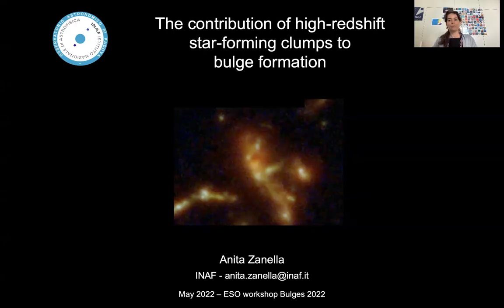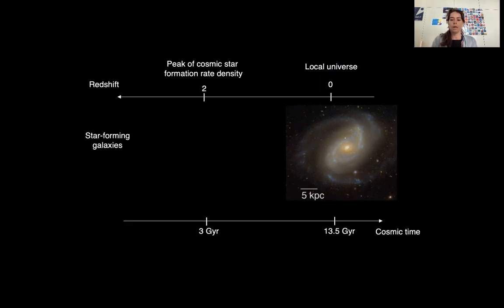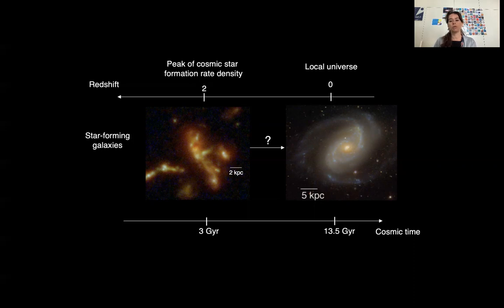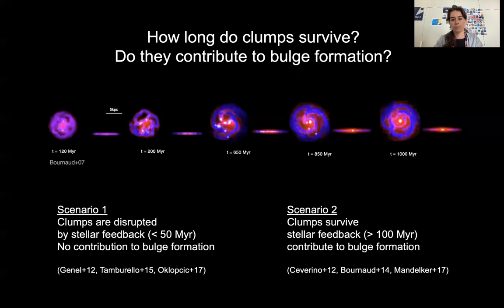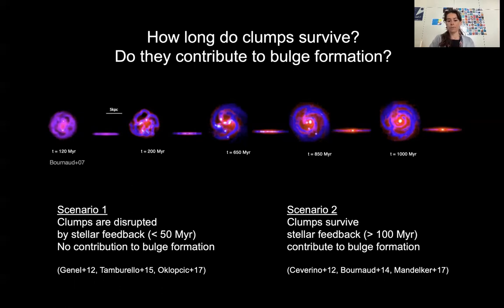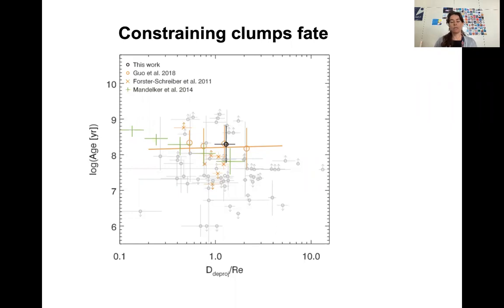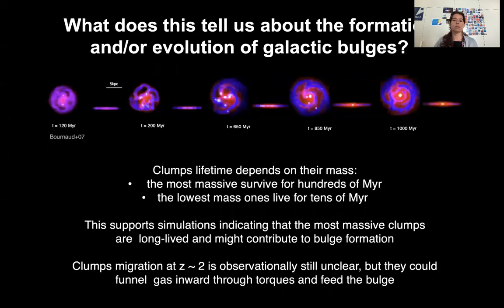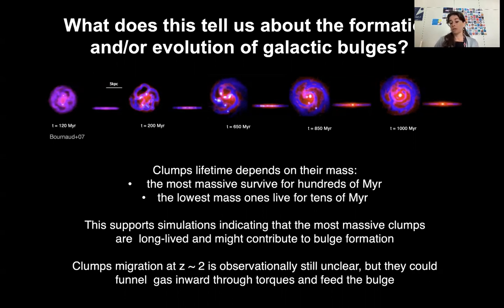Anita Zanella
The contribution of high-redshift star-forming clumps to bulge formation and galaxy evolution